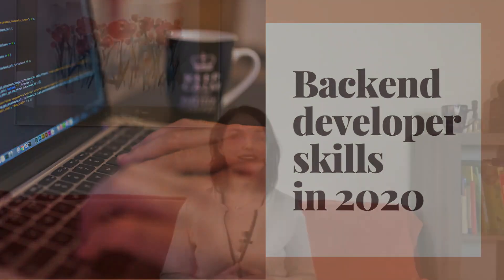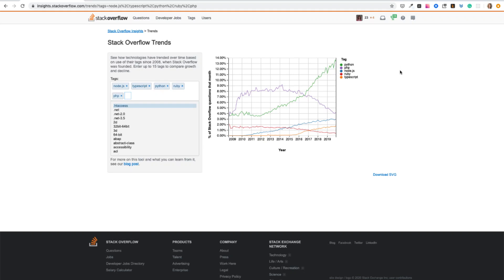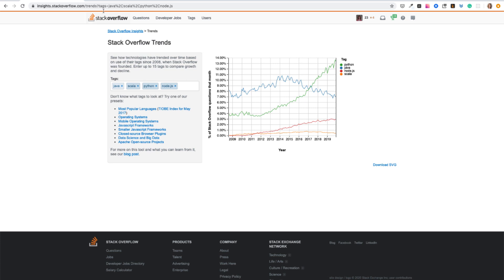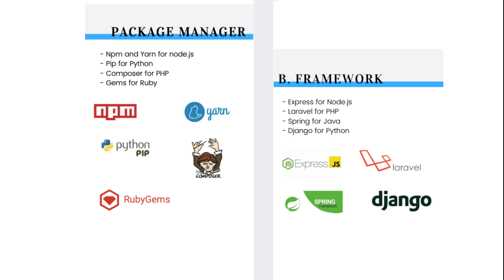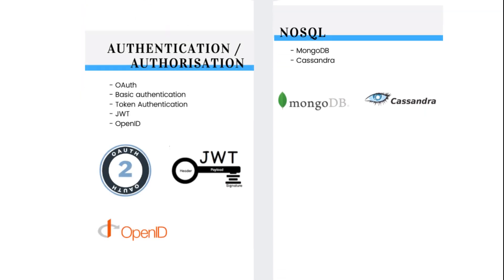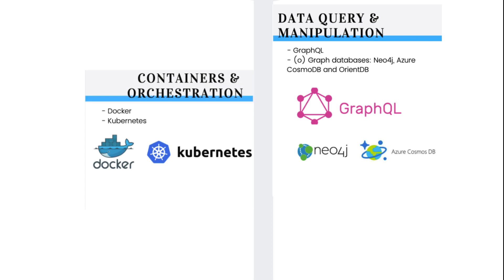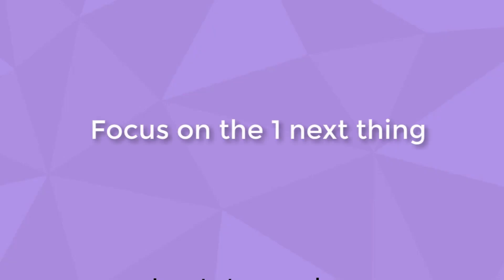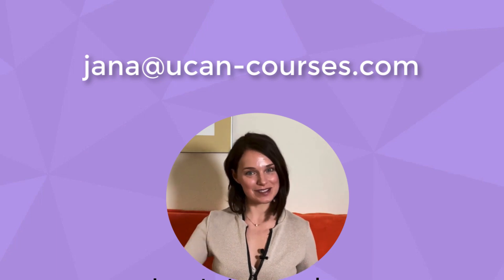Backend developer skills in 2020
In this video, you’ll learn what it takes to become a backend developer. What does a backend developer do? What are the technologies you need to master in 2020 to become one?

The research is backed up by insights from Google trends and Stackoverflow insights. So these are not my personal opinions. They are measured globally.